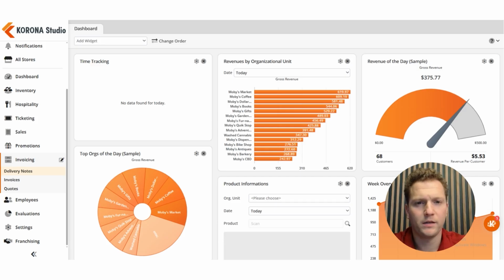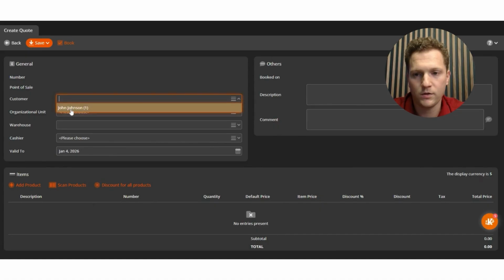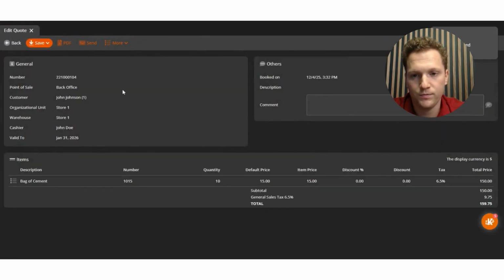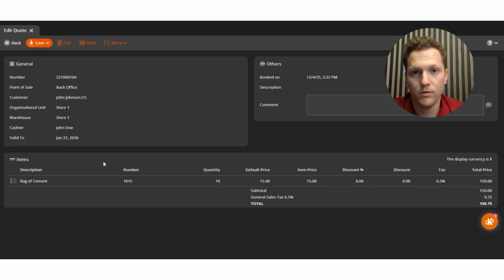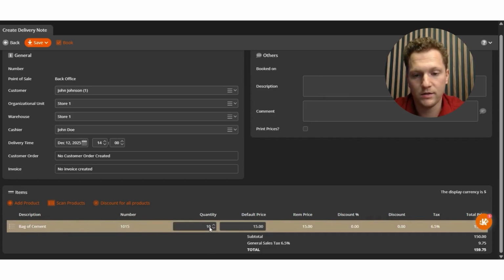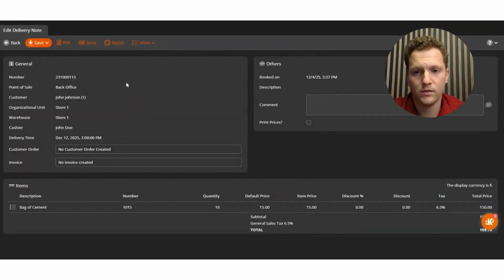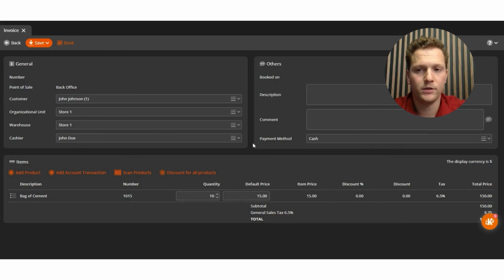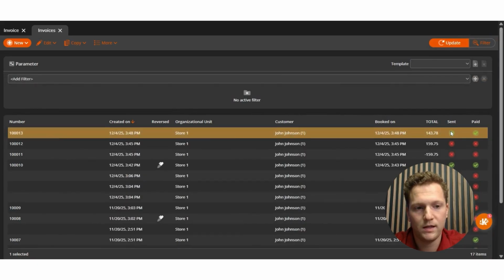Invoicing Package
See more benefits and features of the KORONA Invoicing Package